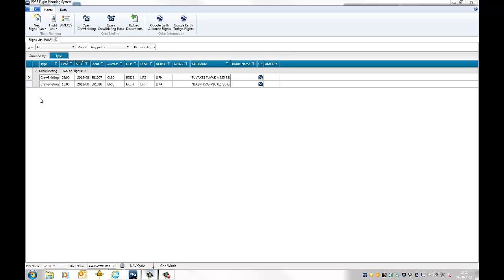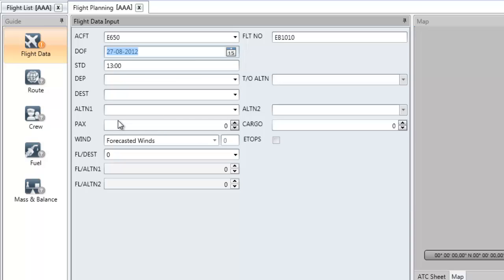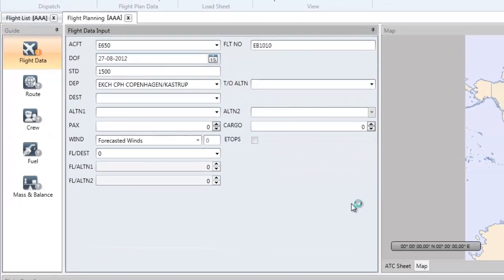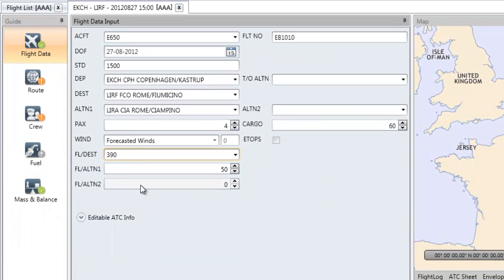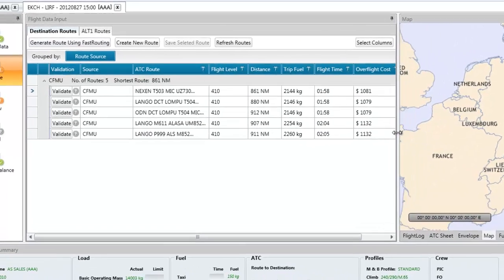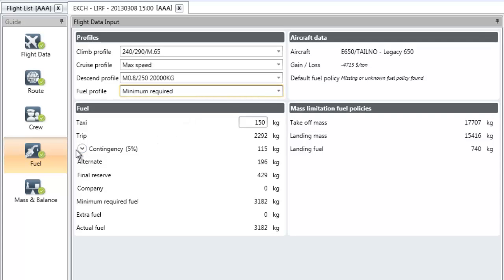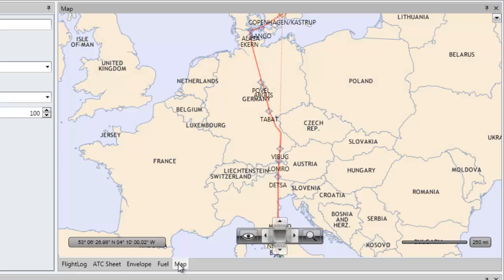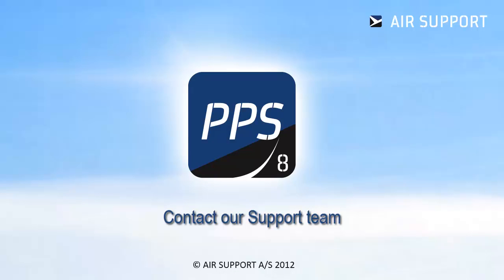PPS8 - Basic Plan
Demonstrates how a basic plan is made in PPS8